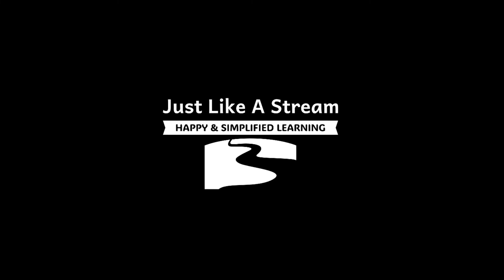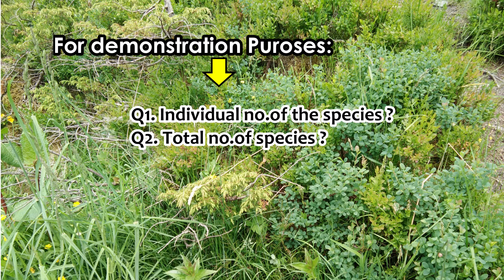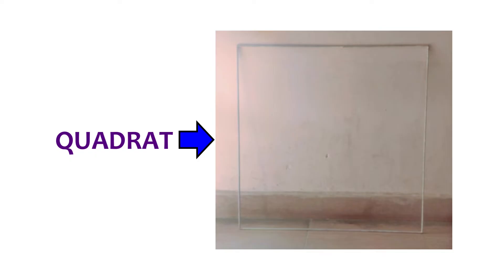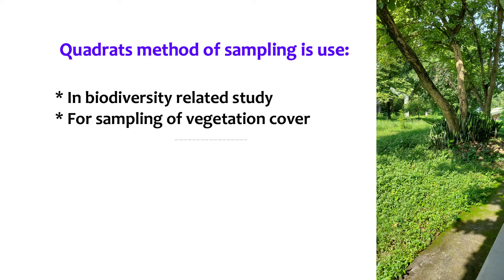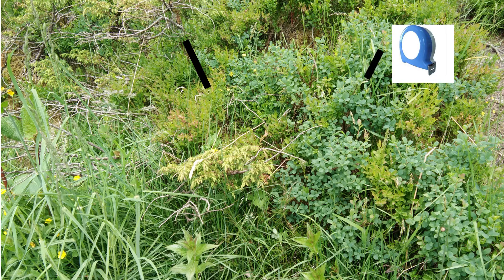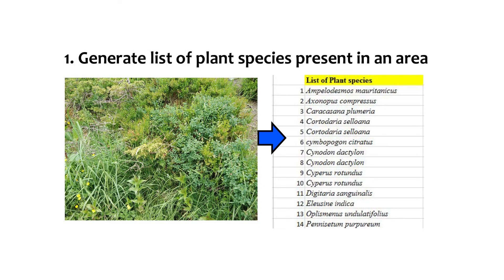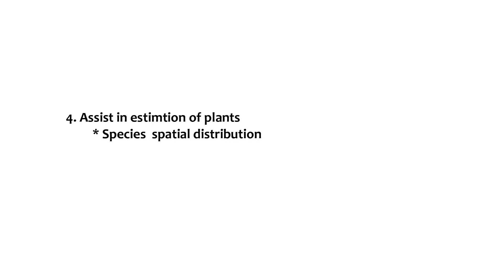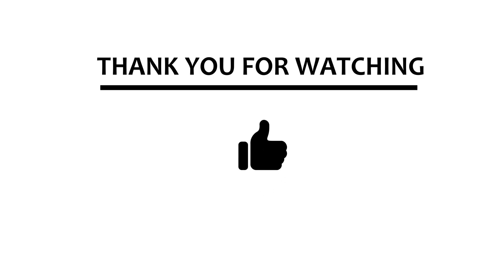Quadrat Method of Sampling (Basics)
The aim of this video is to assist students to understand the basics of the quadrats method of sampling  employed for the estimation of  shrubs and herbs in any selected area of study.